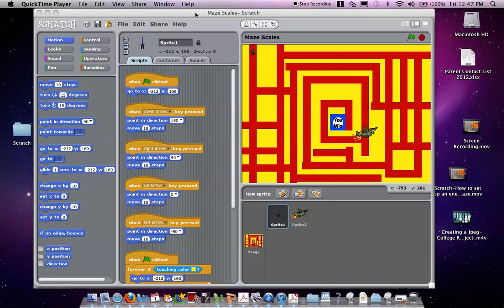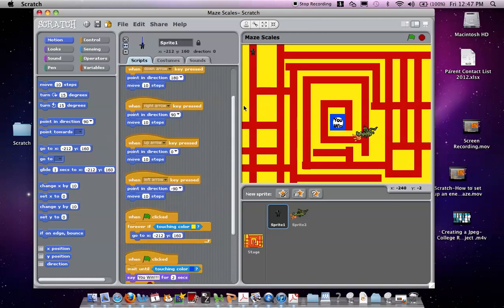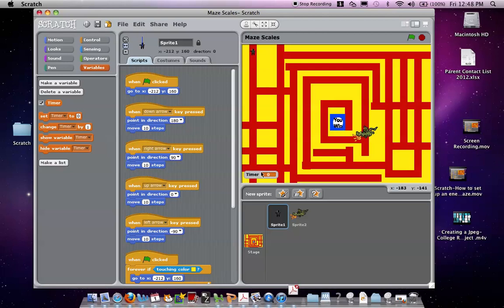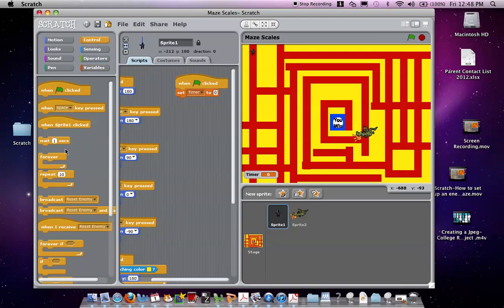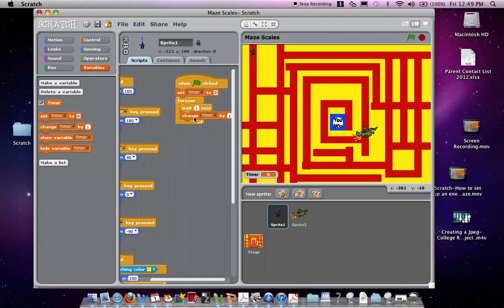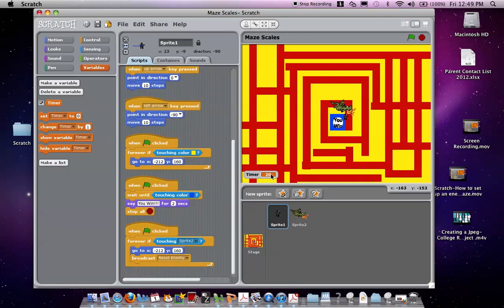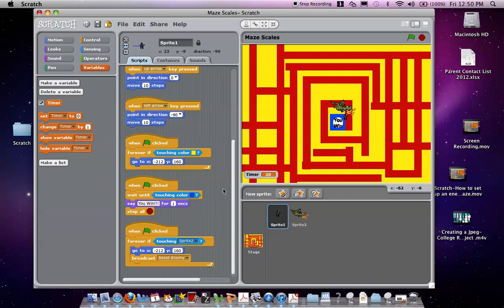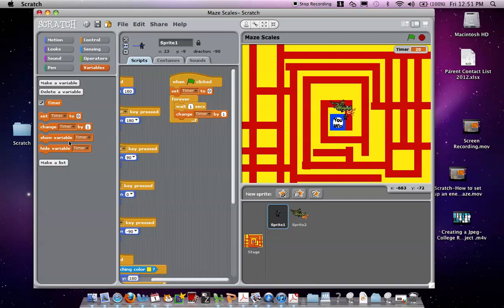Scratch- How to set up a timer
How to insert a timer in your scratch mazes